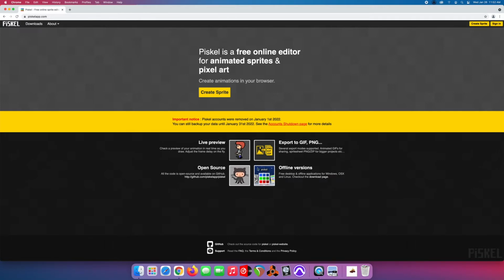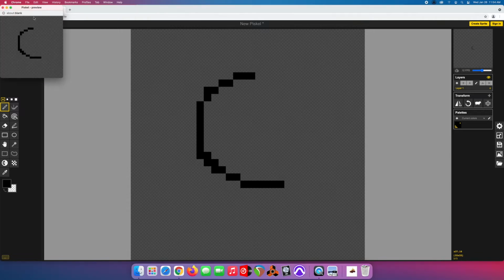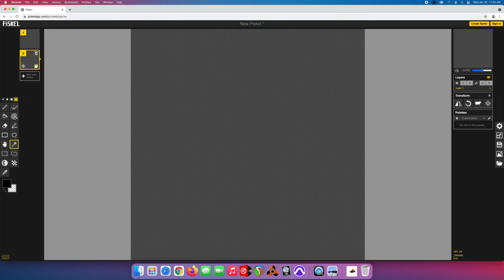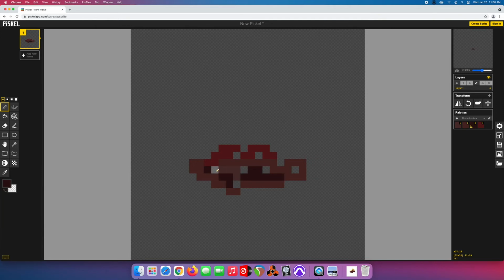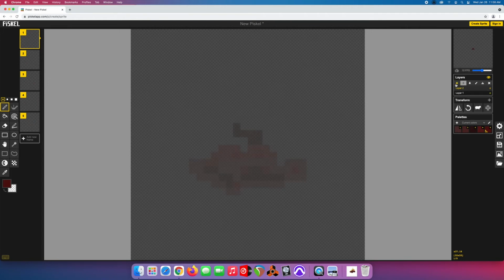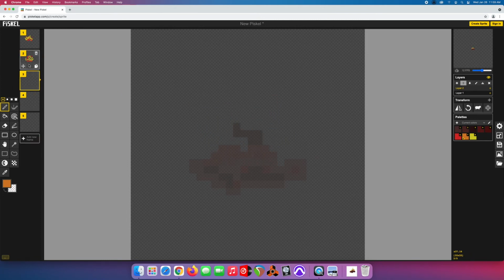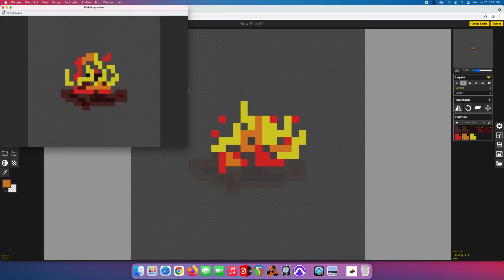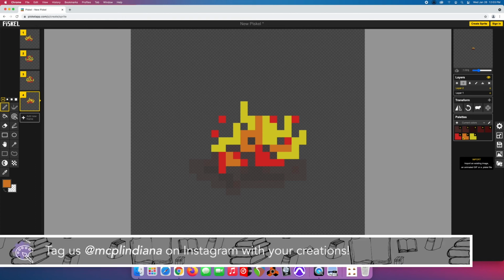Digital Creativity at Home: How to Use Piskel to Create Pixel Art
Piskel is an online tool for drawing and animating 2D graphics. Watch and see how to create art reminiscent of your favorite classic games! Age 12 and up.